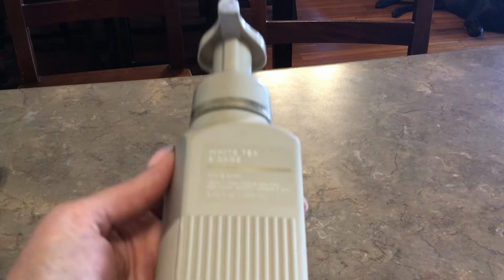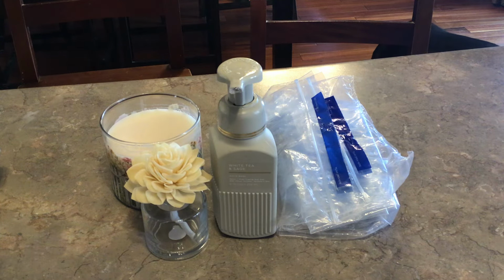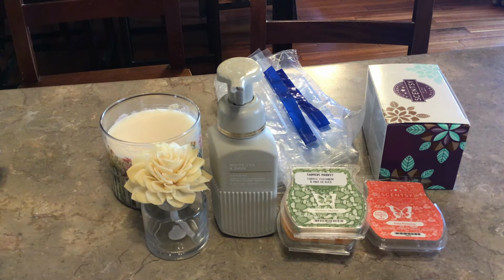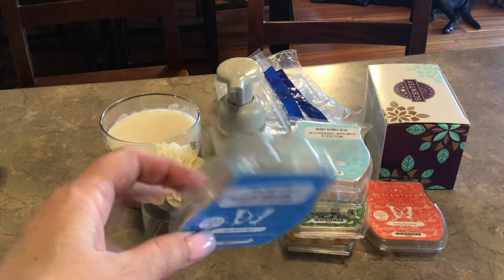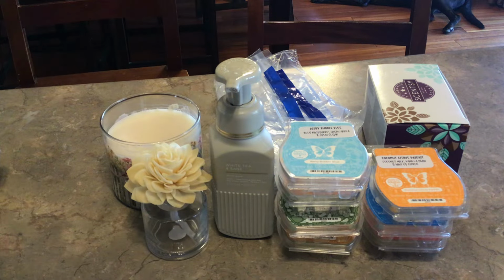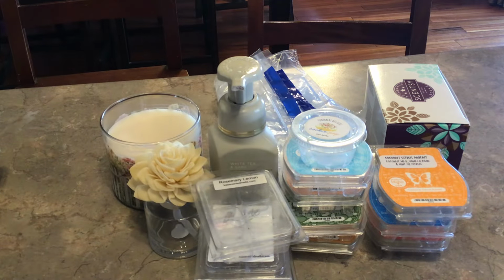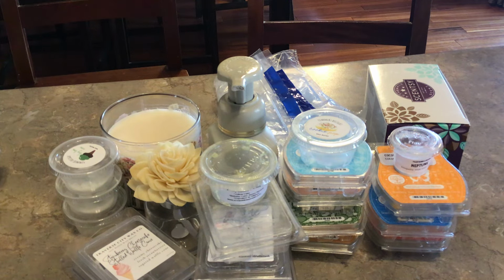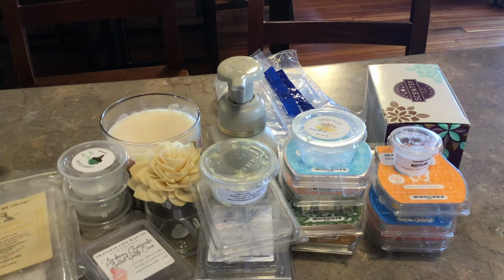WEEKLY WAX EMPTIES 6/27/24 SCENTSY & VENDOR (With some BBMB)